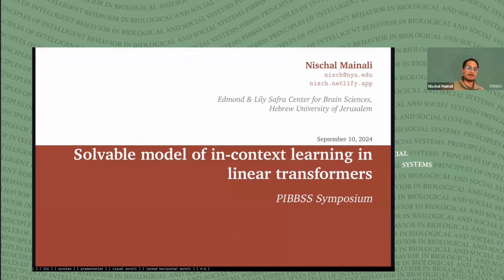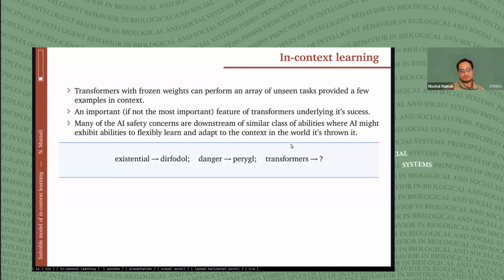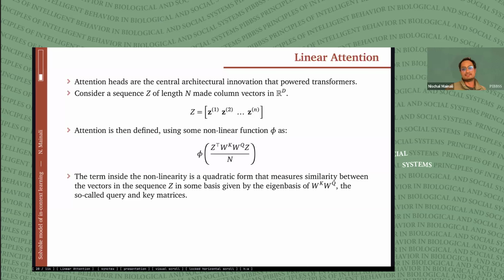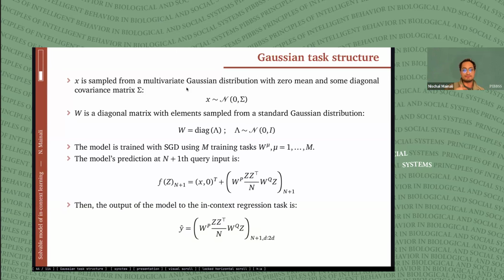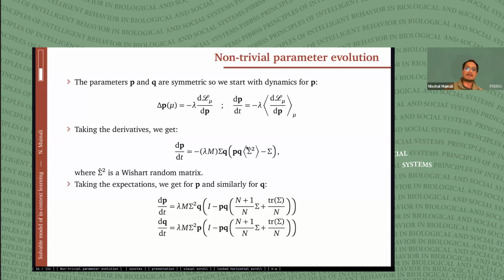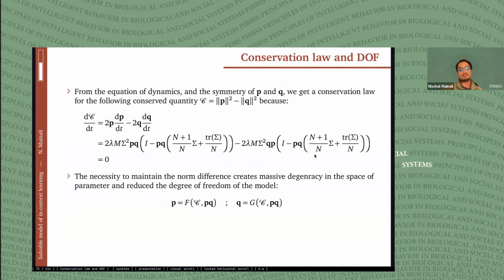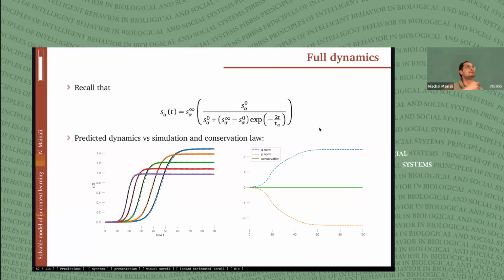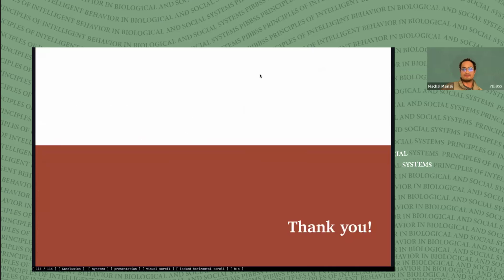Solvable models of in-context learning - Nischal Mainali - PIBBSS Symposium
Apologies for the audio quality in two moments in the video, the speaker had latency issues - hope you still enjoy the talk!
This video was recorded during the 2024 PIBBSS Symposium.

About the talk:
Recent work has shown that linear transformers can learn an in-context regression algorithm at the global minimum of SGD dynamics. We extend this by analytically solving nonlinear training dynamics of these models. Despite the model’s linearity, the learning dynamics exhibits highly nonlinear training phenomena similar to those observed in practice. Properties of these dynamics can then be used to identify feature learning in real-world models and compare between them. Finally, we also explore conservation laws in training dynamics and how they, combined with initialization, influence learning capabilities and dynamics.